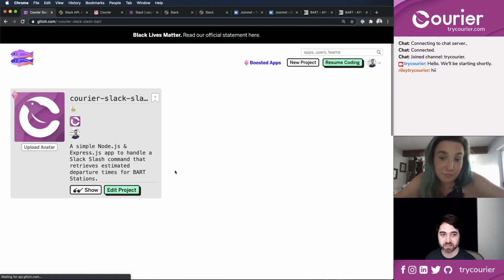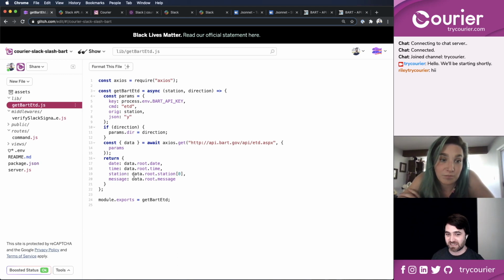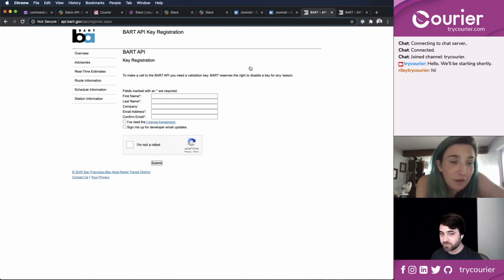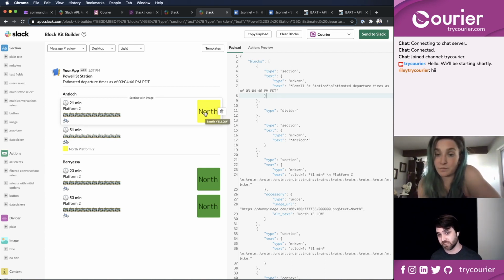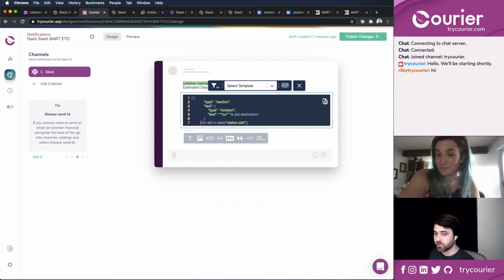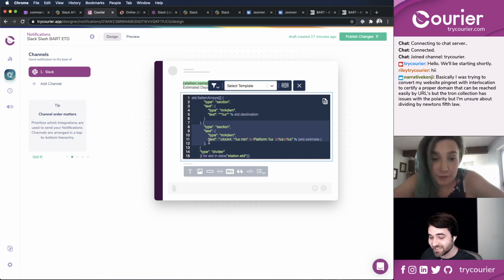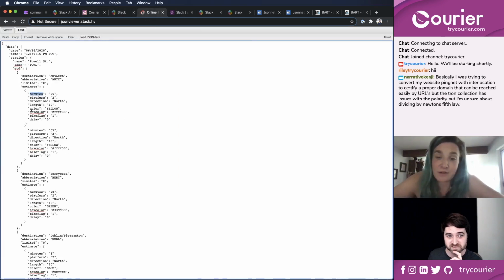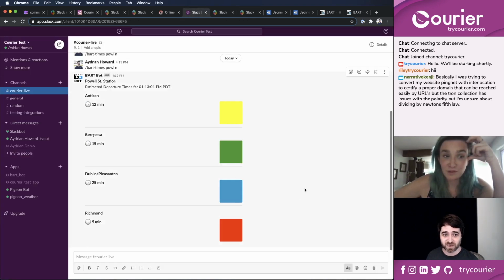Courier Live: Designing Slack Notifications using Block Kit and Jsonnet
Aydrian and Riley walk you through creating a Slack Slash Command using Glitch and designing the response in Courier using Block Kit and Jsonnet.
Click "Show More" to jump to key moments in the video.

3:39 - Review of the Glitch App to handle the Slack Slash Command
17:50 - Reviewing at the Slack App Configuration
20:06 - Using the Slash Command in Slack
21:54 - Seeing request in the Courier Logs
22:37 - BART API Access
24:17 - Creating the initial notification
27:50 - Mapping the event to the notification
28:30 - Creating a Test Event
31:30 - Intro to Block Kit Builder
33:55 - Intro to the Jsonnet Block
38:50 - Coding the Jsonnet Block
1:11:32 - Publishing the notification and re-running in Slack.

Check out the README to see the complete Jsonnet Block Code.

Riley Napier, Sr. Software Engineer

Courier: The smartest way to design & deliver notifications. Design once, deliver to any channel with one API.

on June 24, 2020. Follow to be notified whenever we go live.